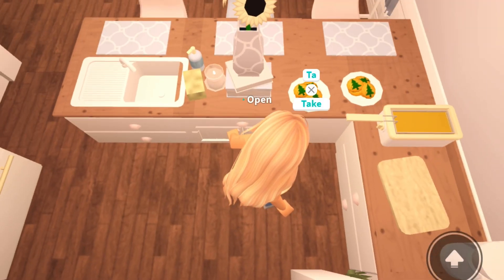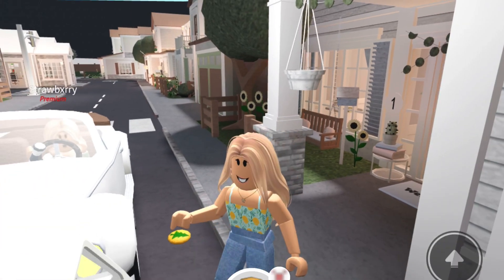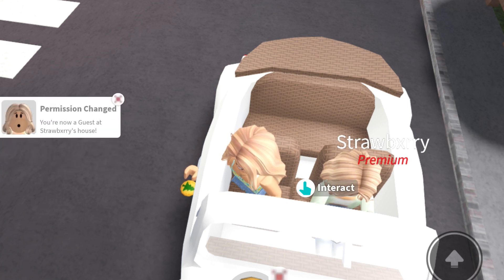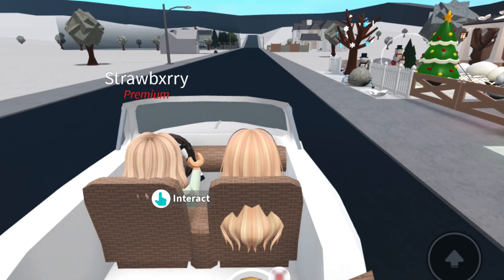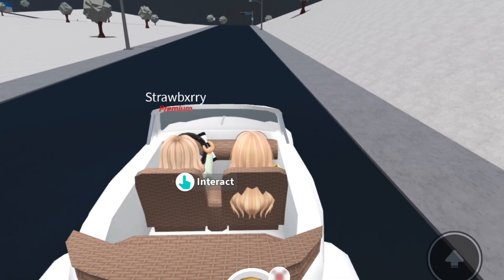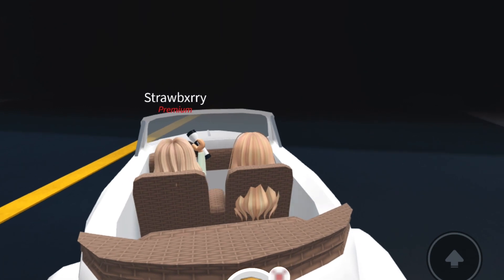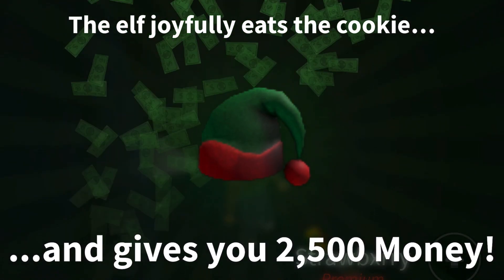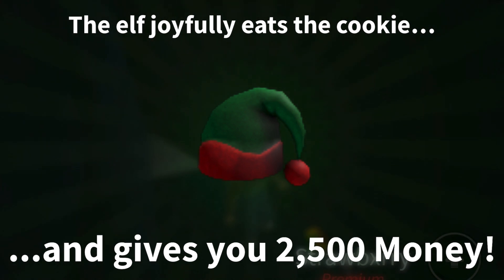THE *5TH ELF LOCATION* + Tip to See the Elf! - Bloxburg Elf Hunt 2022!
✿༻ ❀ ༺✿༻ Welcome ༺✿༻ ❀ ༺✿

Hey berries! It’s Lemon and Strawberry here, and we hope you enjoyed this video! Elf location number 6 is coming out tomorrow! Sorry we were a bit late on uploading this one!